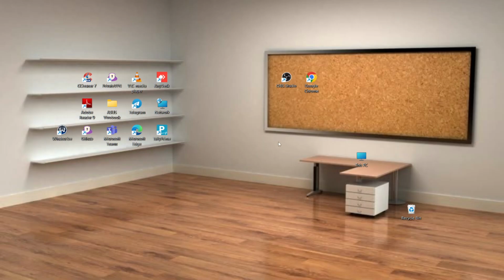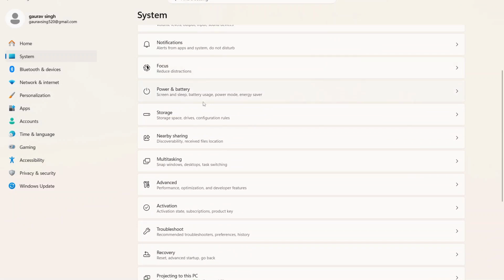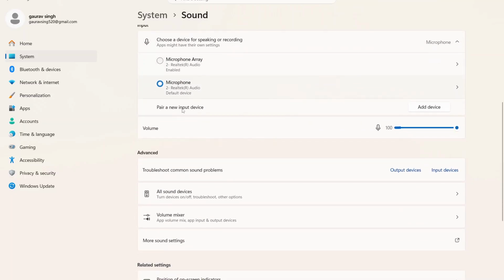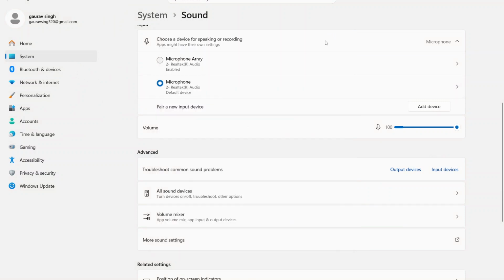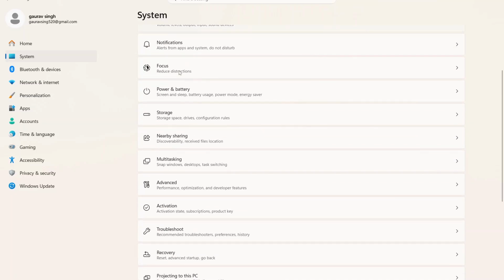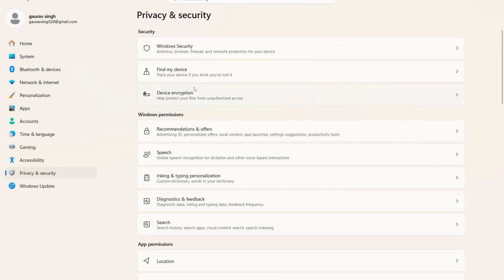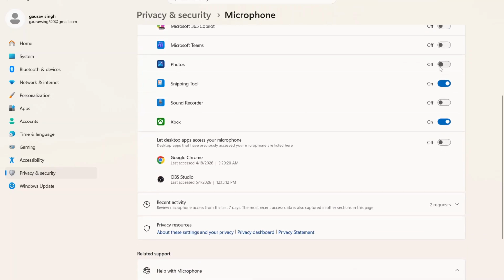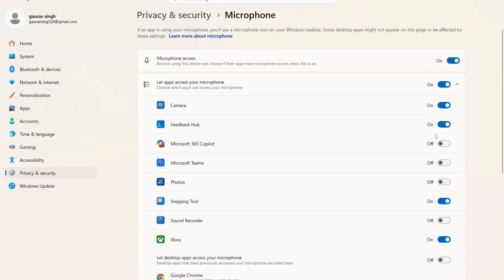How To Fix Microphone Not Working On Windows 11